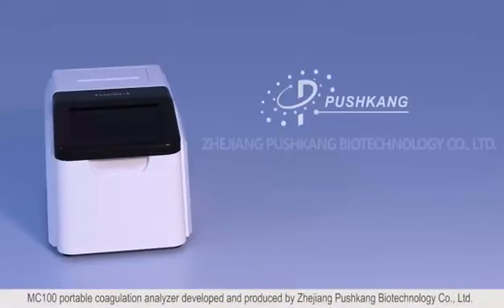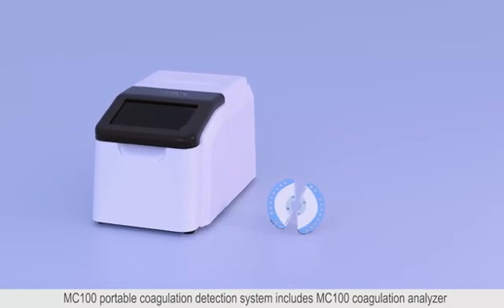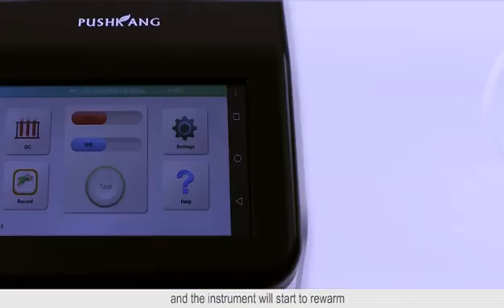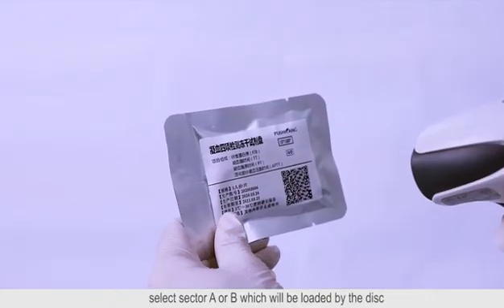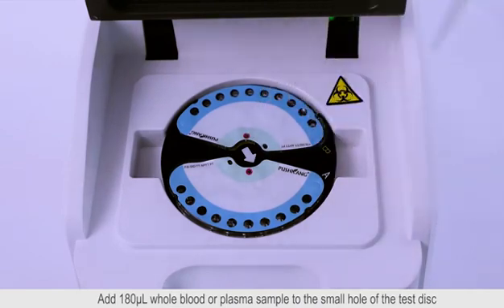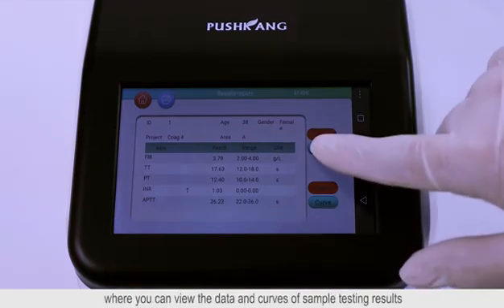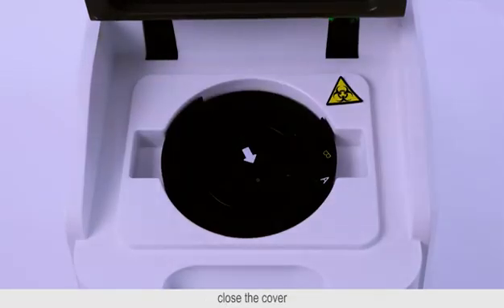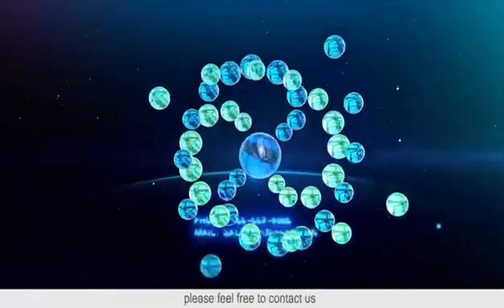PUSHKANG MC100 Operation video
Range of application: this product uses coagulation method for testing prothrombin time (PT), activated partial thromboplastin time (APTT), thrombin time (TT), Fibrinogen (FIB) index; Immunoturbidimetry was used for clinical determination D-Dimer index.